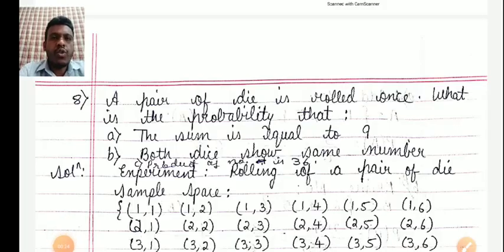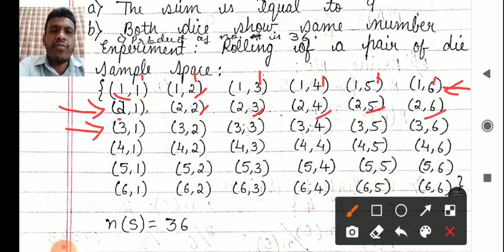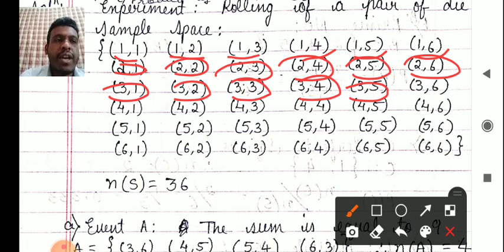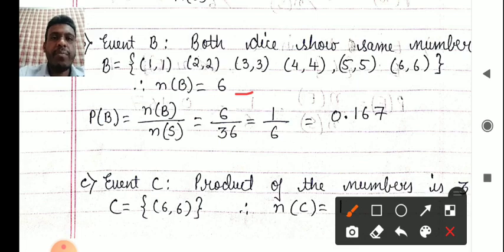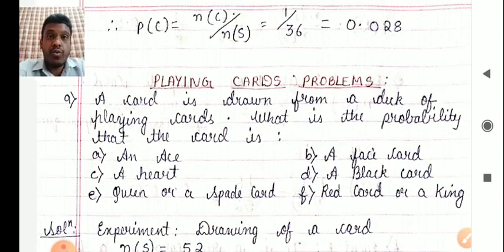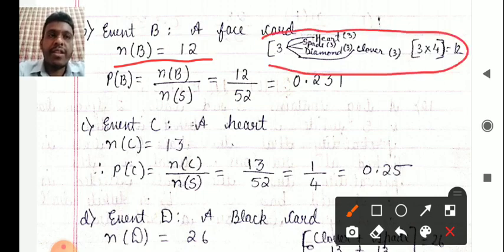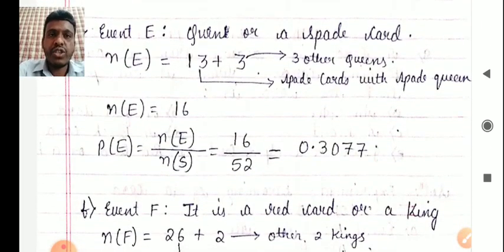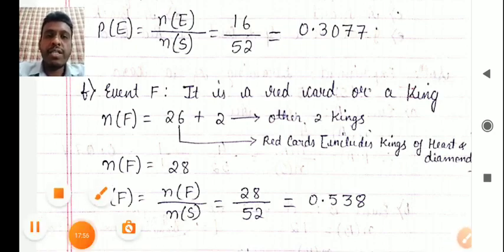Probability 4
Simple problems on Probability